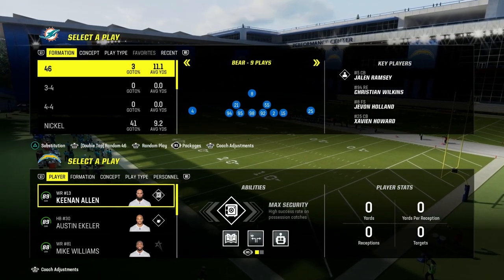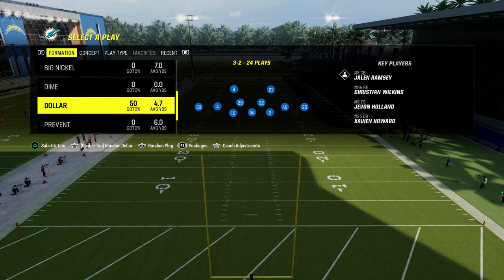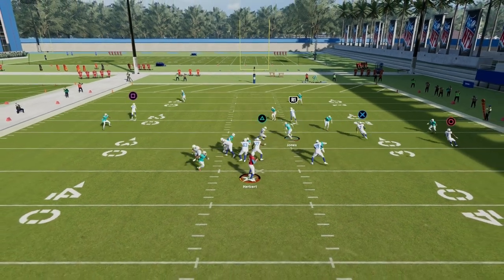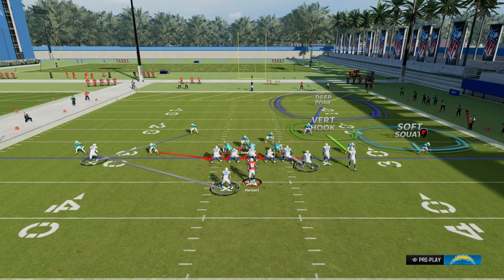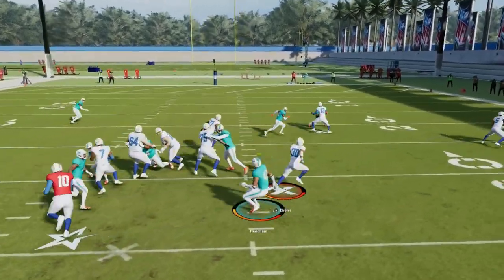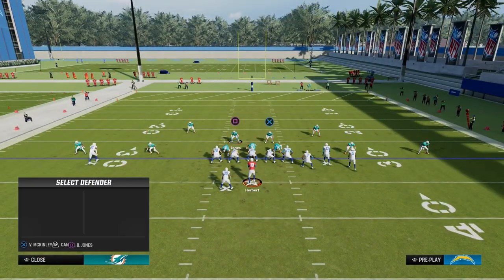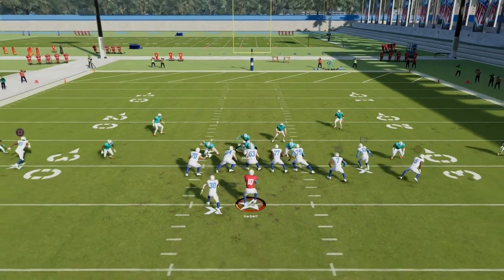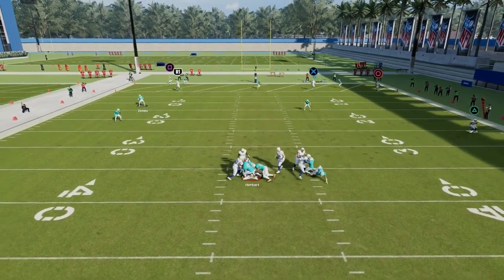This Is The BEST Defense In Madden 24